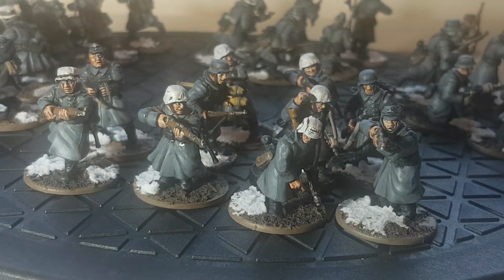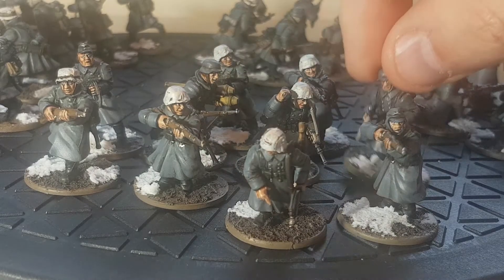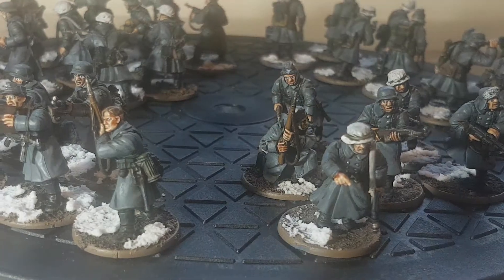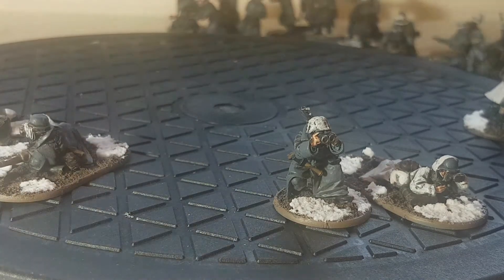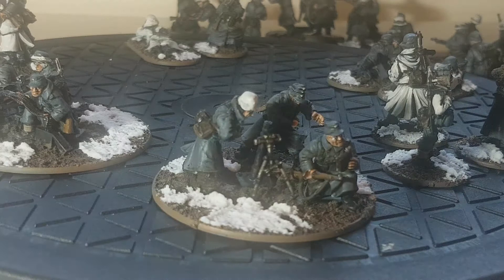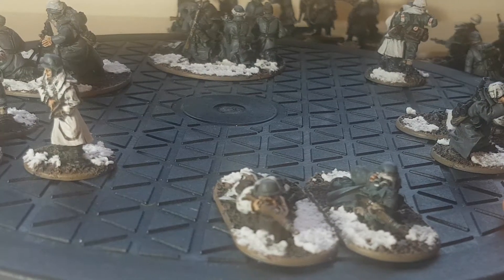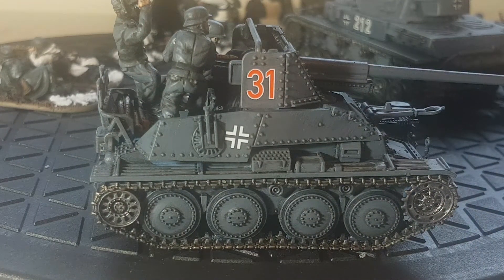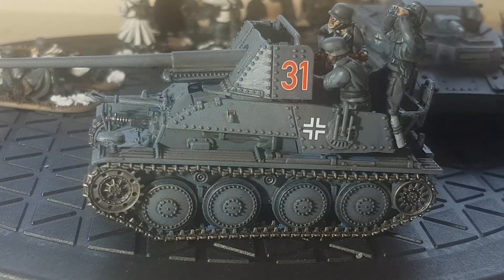Bolt Action. Winter German Army Showcase. Warlord Games.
I finished my Winter German Army, and thought I would show it off!